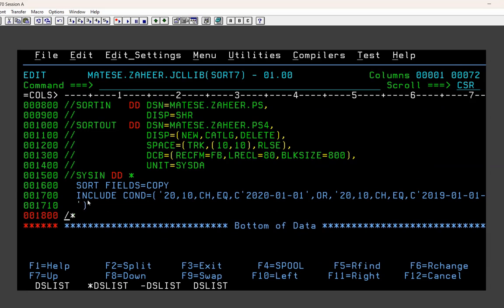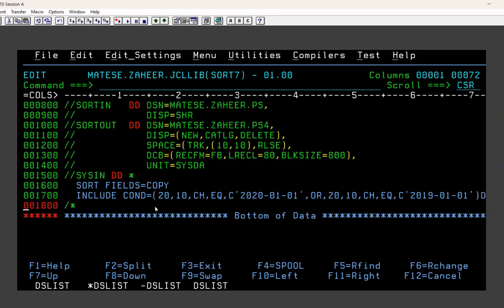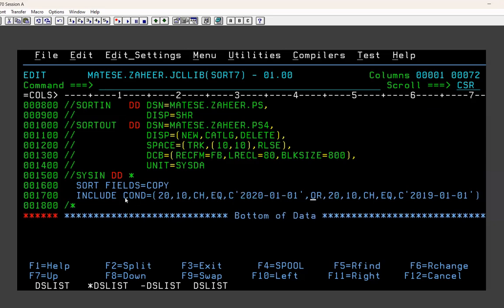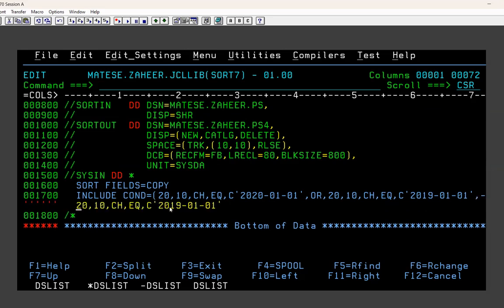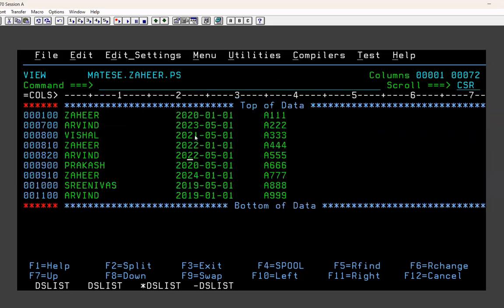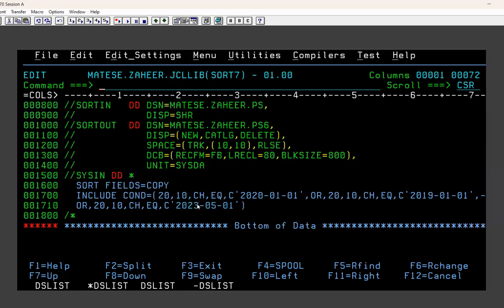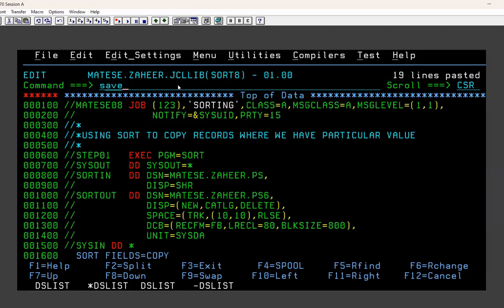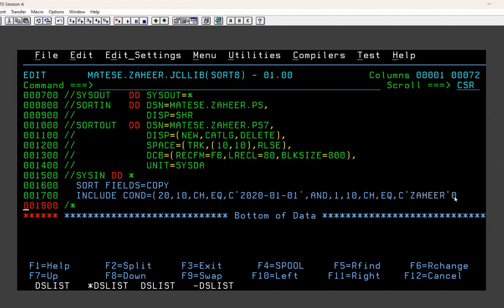How to use multiple INCLUDE conditions in SORT | All About Mainframes